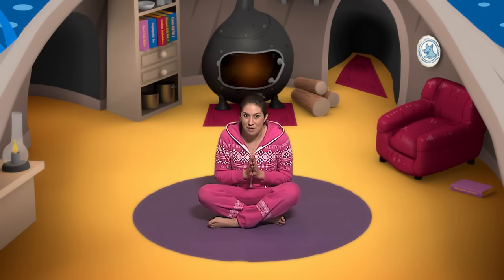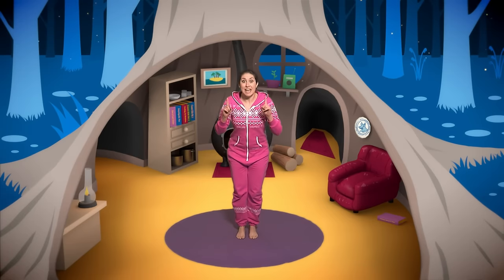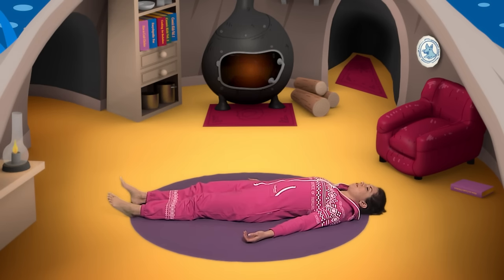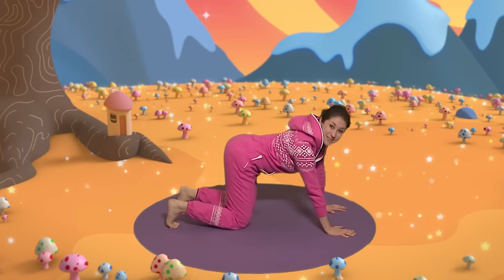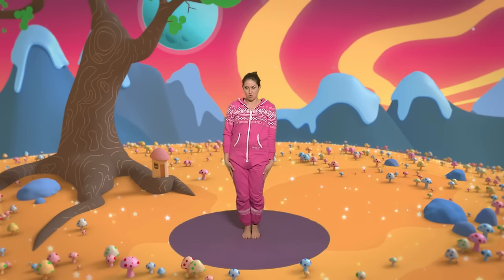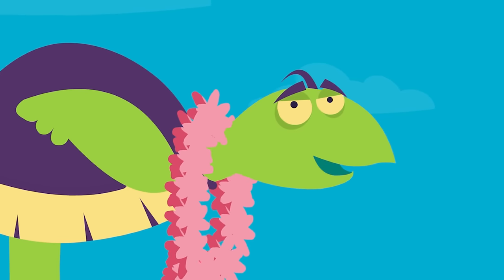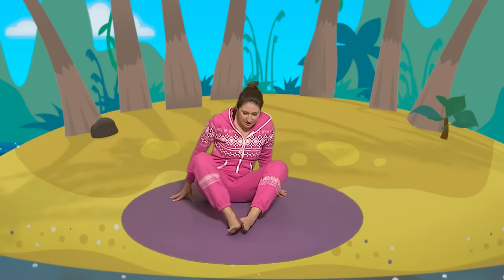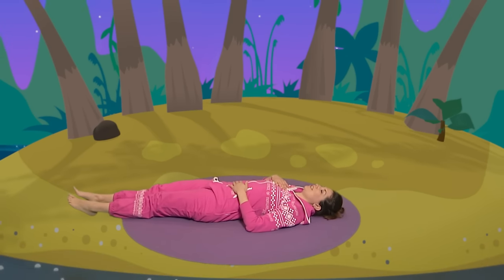Kids Yoga for Better Sleep 😴💤 | Cosmic Kids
A lovely collection of story-based kids yoga adventures - sharing ways to encourage a good night's sleep: a good bedtime routine, lovely dreams, learning how to be OK with the dark.

0:00 Fernando the Silver Fox (about not being afraid of the dark) 🦊
17:54 Twilight the Unicorn of Dreams (about having lovely dreams)🦄
34:35 Tommy the Bedtime Turtle (about the bedtime routine)🐢